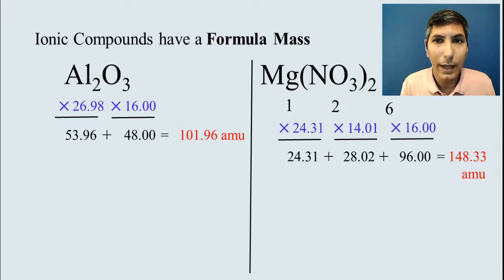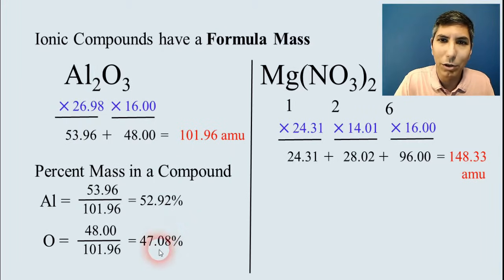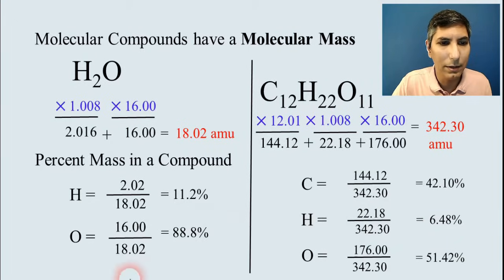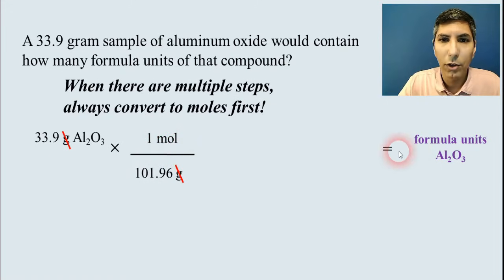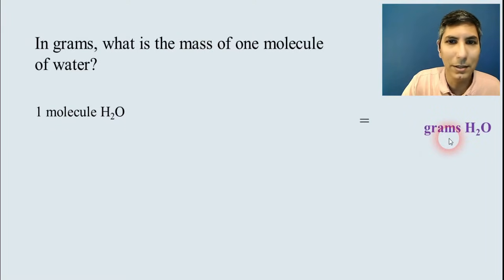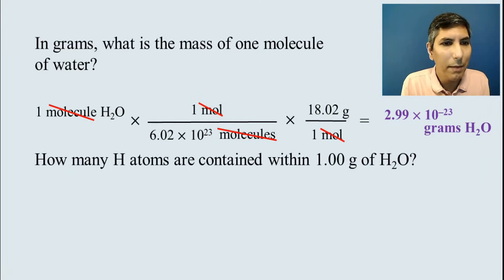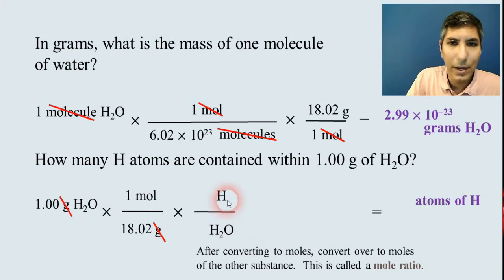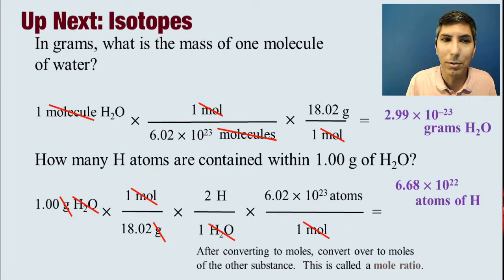Molar Mass and its Applications - AP Chem Unit 1, Topic 1b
In this video, Mr. Krug shows students how molar mass can be applied to various situations, including calculating the percent by mass for the elements in a compound.